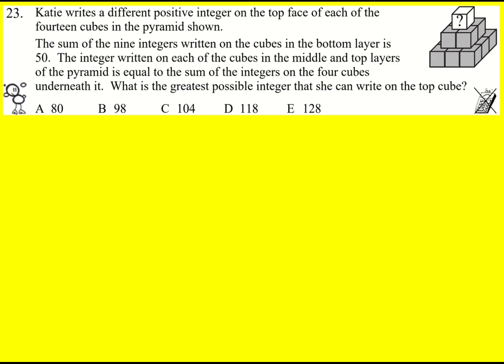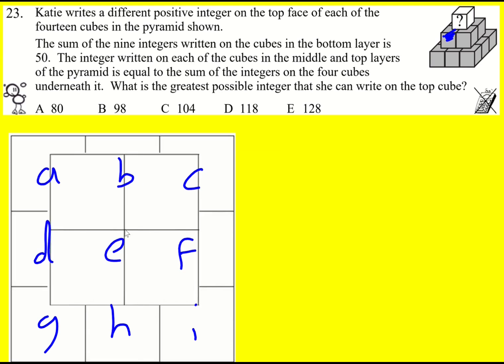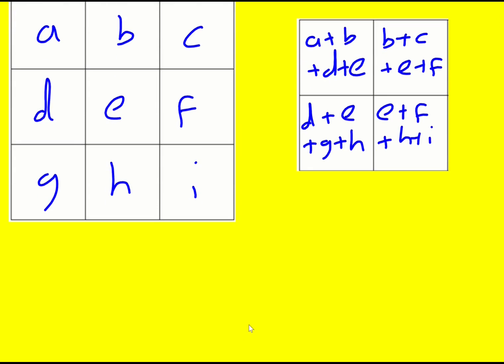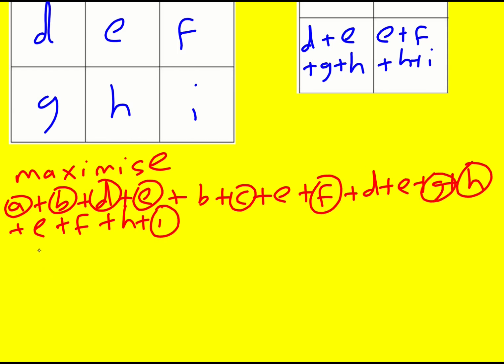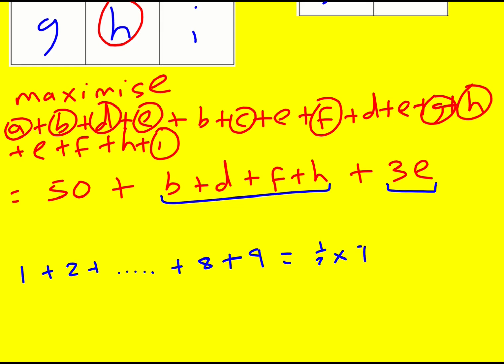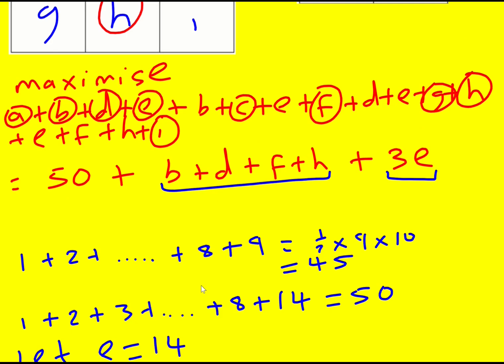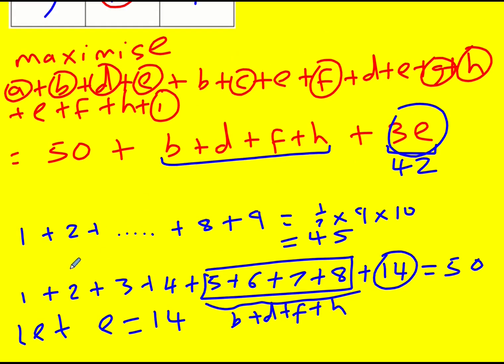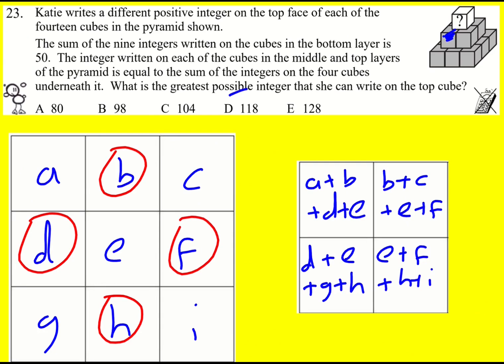GK 2016 q23 (Maths: UKMT Grey Kangaroo)